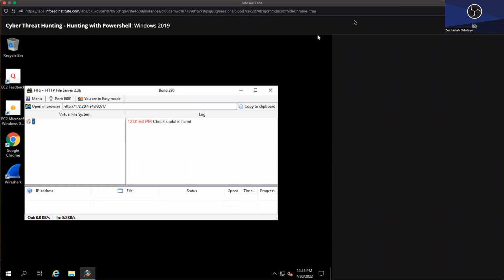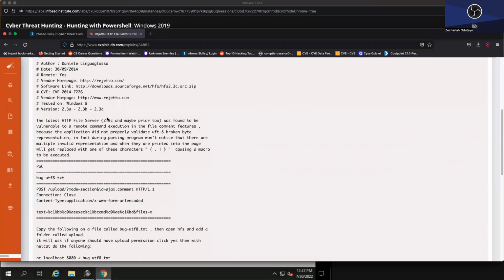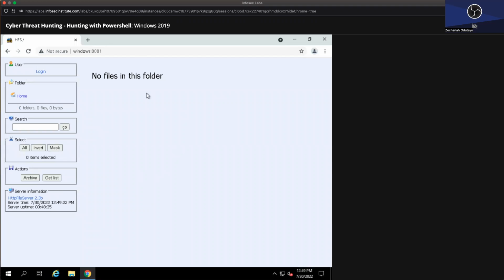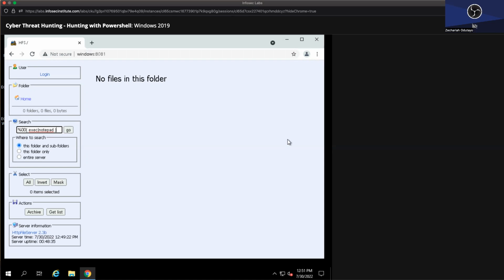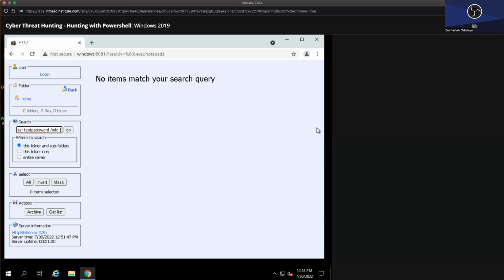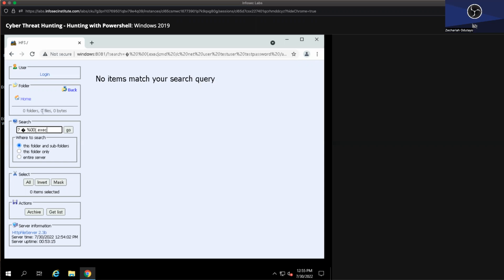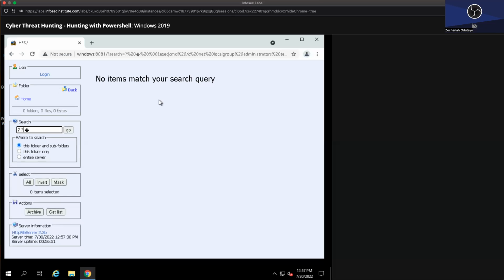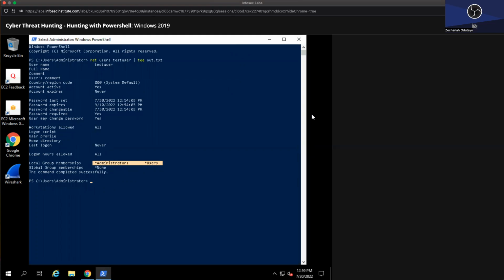Exploiting a Vulnerable File Server | Remote Code Execution